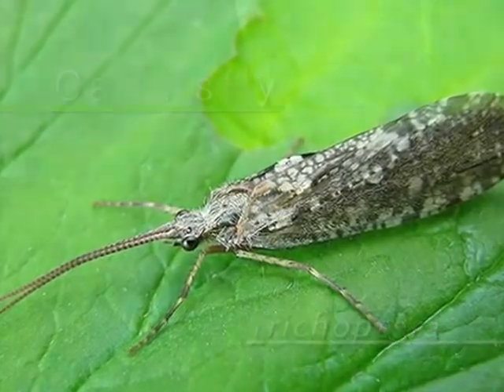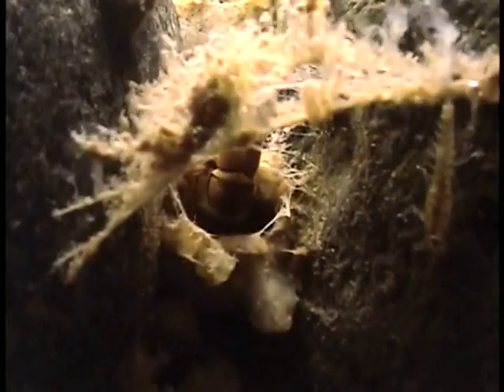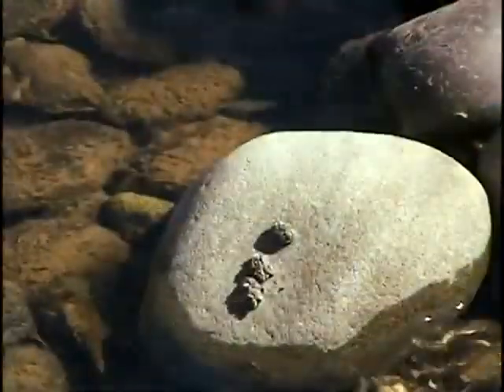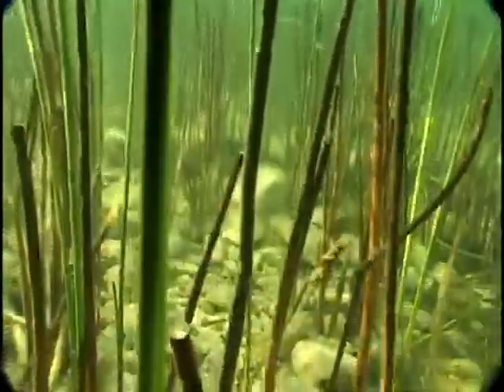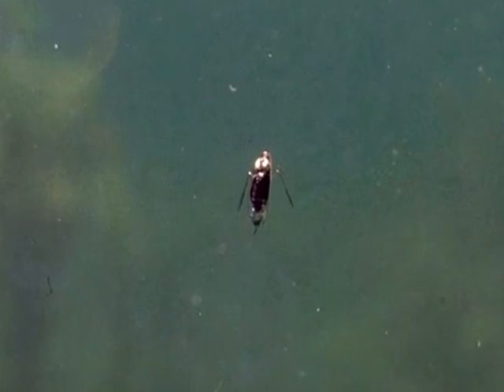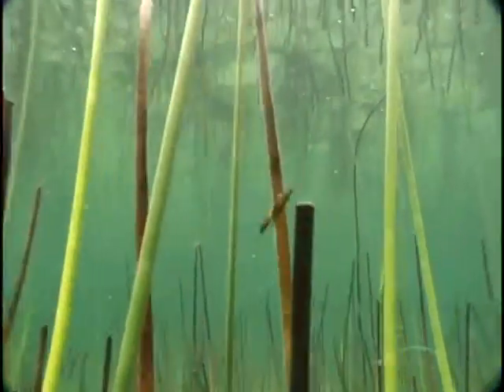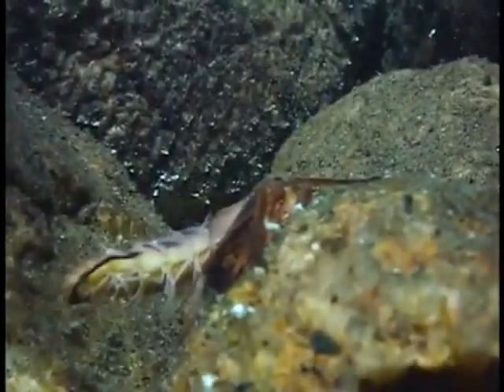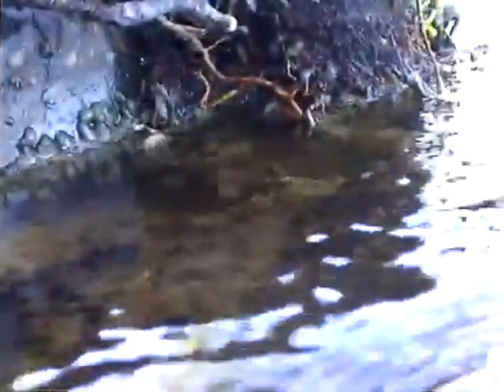Celebration of Caddis EPISODE 2: Caddisflies entomology for fly fishers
This May, Jack Dennis celebrates our wonderful insect caddisflies with entomology fly tying and techniques to help you become a better fly fisherman. You'll see all about caddis in the eyes of master caddis man, the late Gary Lafontaine, Mike Lawson, Kelly Galloup, Scott Sanchez, and a host of other well-known fly fishermen as we dedicate May to the caddis. May is the start of many caddises fly hatches throughout North America, with one of the most famous hatches occurring this weekend, Mother's Day. This insect is prolific worldwide and is one of the trout's most abundant food sources year-round. All about caddis: get ready and hang on for some great action.